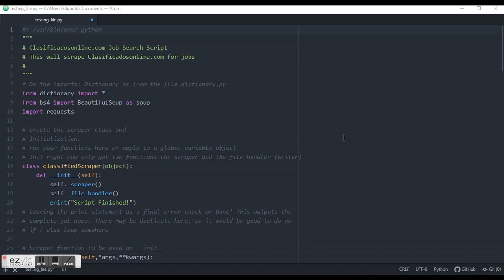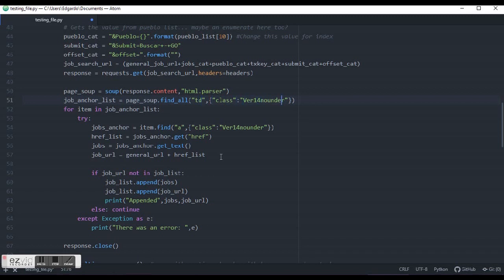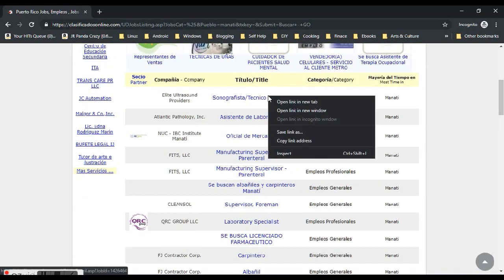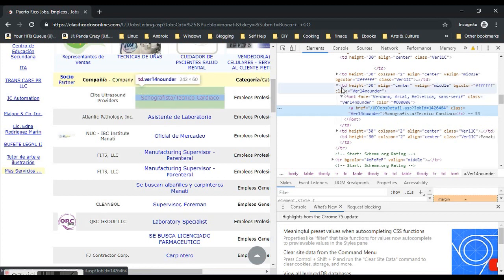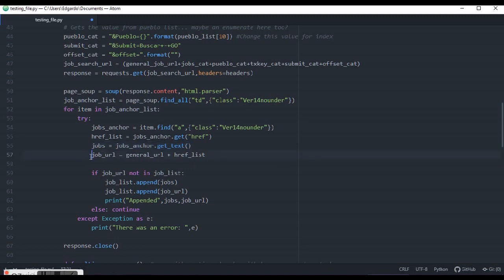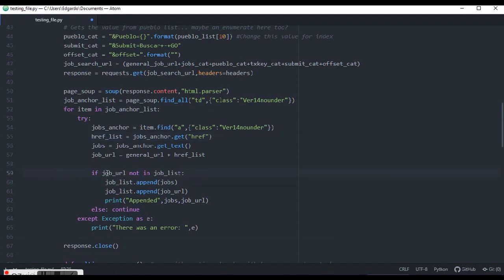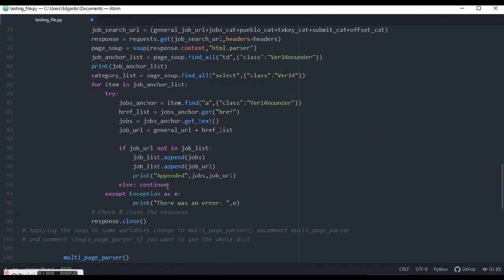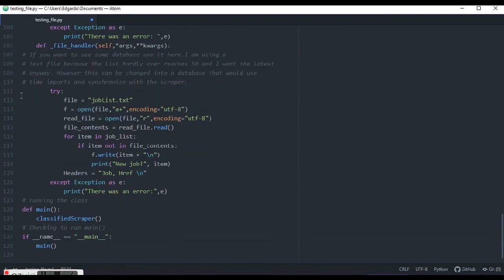Using HTML/CSS to Scrape Python Module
Getting the script a bit more. How to search for the html/css

Learn Web Scraping with the Python 3 BeautifulSoup and requests. This is the 3rd and hopefully last part covering this script.

We're going to learn and use Chrome's Inspect function to look for the objects we want the soup to get.

After this, you should be able to make your own scripts and at least know how to grab an element out for scraping.

This will be used to scrape for job positions in Puerto Rico's clasificadosonline.com